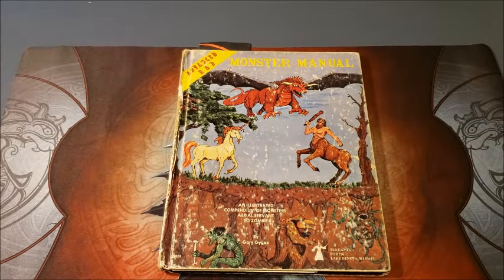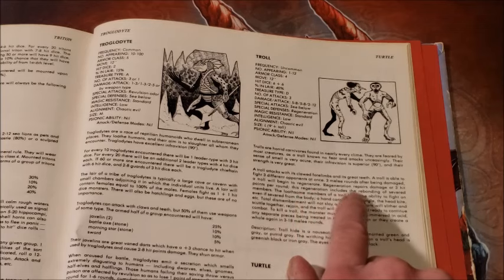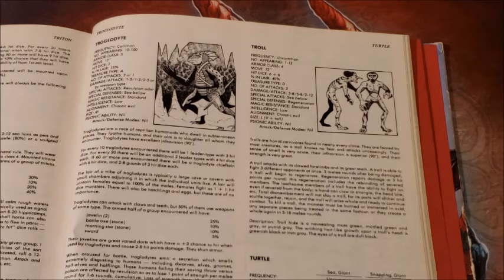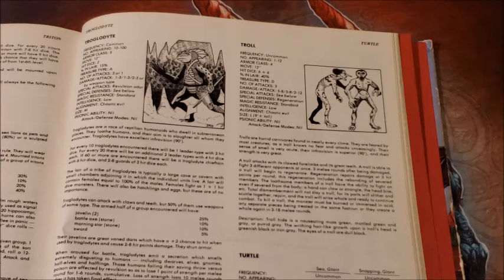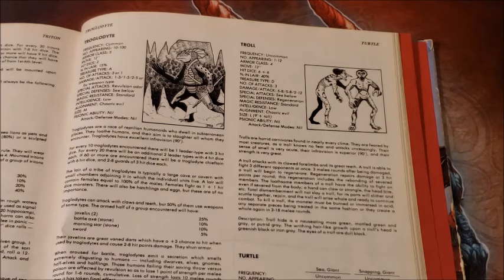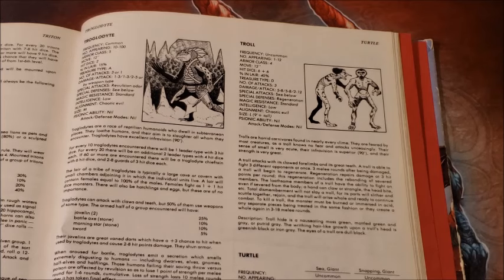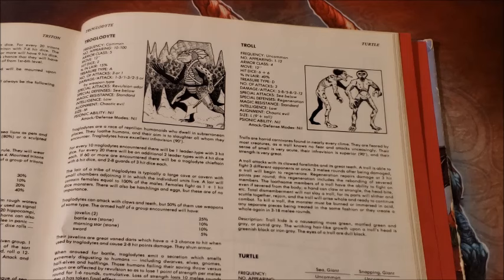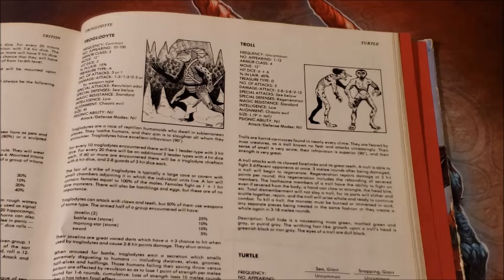AD&D Creature Features: Trolls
A tough fight for many levels